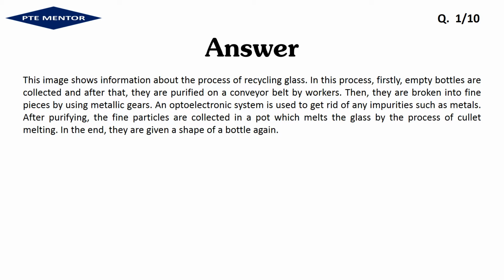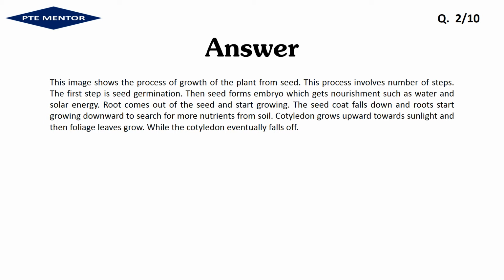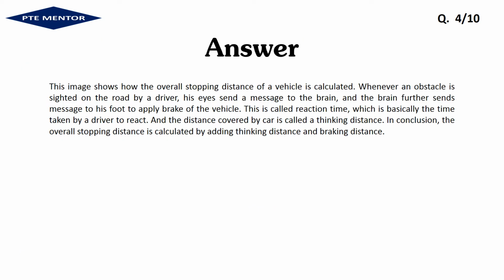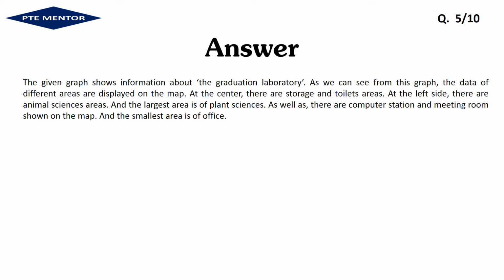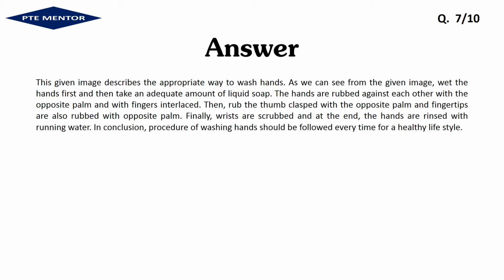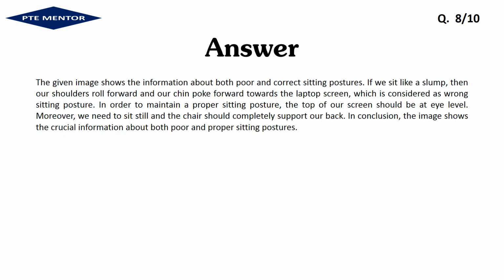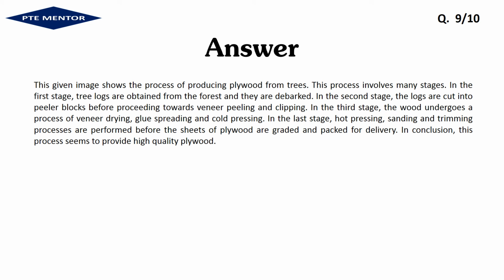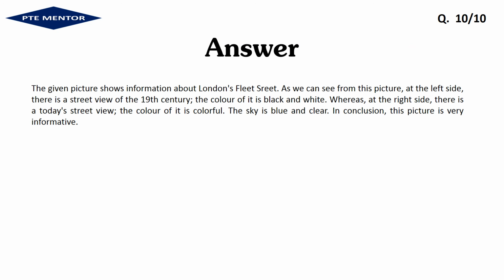PTE Describe Image | April [2020]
WELCOME TO PTE MENTOR

PTE Mentor presents most repeated PTE Speaking - Describe Image | April [2020]

All questions are Exam Memories. Must Practice all the Questions and achieve your desired score. PTE Mentor provides all the updated or repeated questions of PTE Speaking - Describe Image With Answers, weekly. Boost your Score with Practice.

As frequently doing something makes one proficient or skillful at it. And that proficiency enabling you to revise and feel more confident about PTE Test. This channel is one of the platform that provides Fresh Updated Materials for PTE ACADEMIC PREPARATION. Stay connect with our you tube channel as we constantly update it.

All material in this video is completely copyrighted by PTE Mentor.

 PTE Mentor is an English Language Academy. And through this channel, you will get authentic PTE - Repeated Materials, weekly. This Academy has expert team of PTE Trainers who are doing their work with dedication for providing useful PTE material.

You all are requested to share your Exam Memories in a comment Section.

Check Playlist Also:-